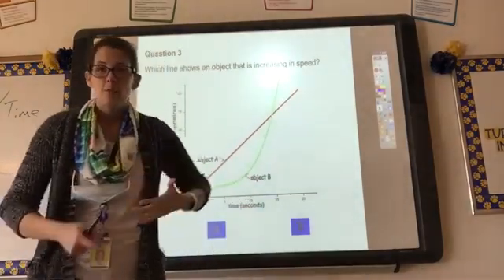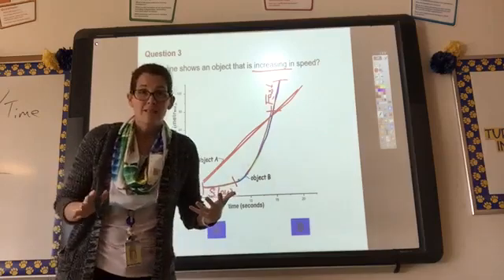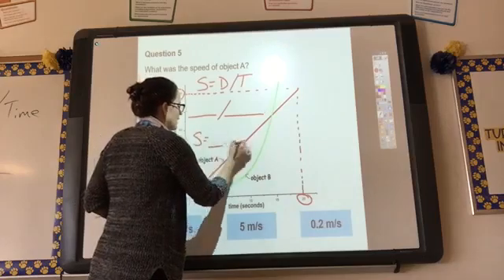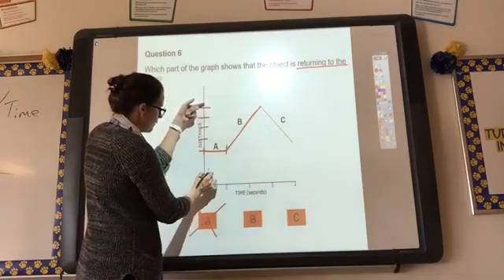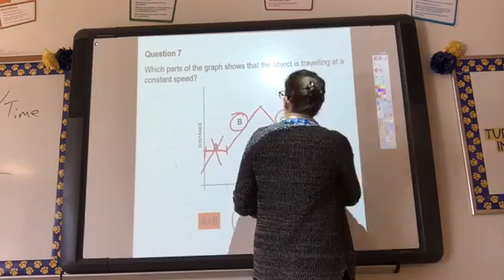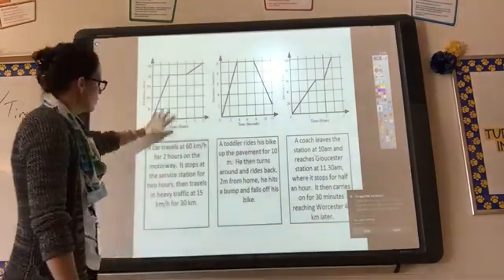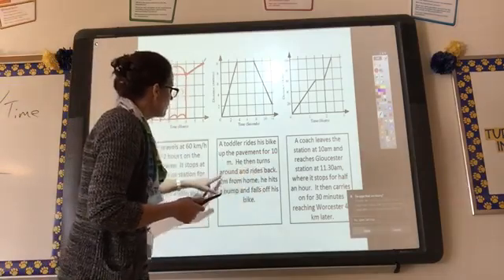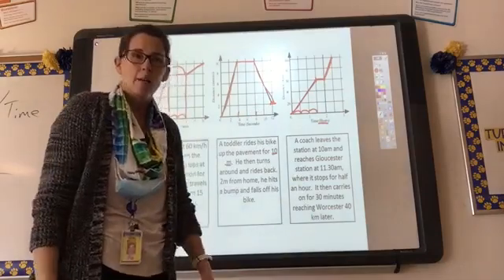DTG Notes Part 2